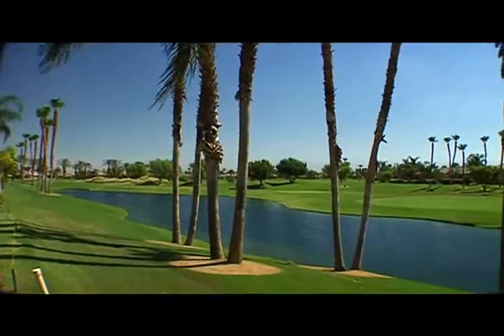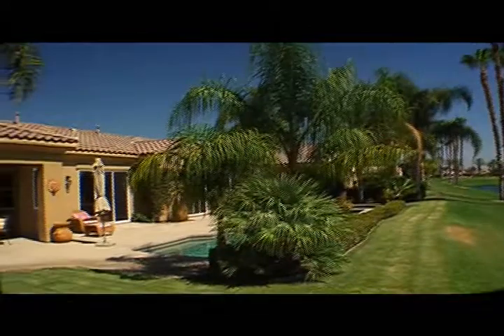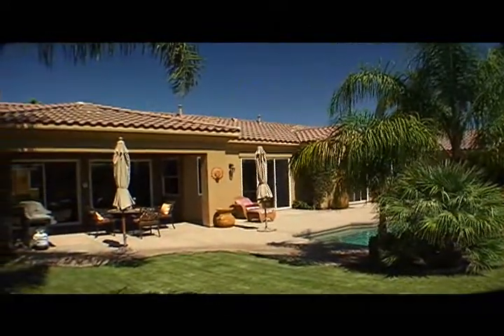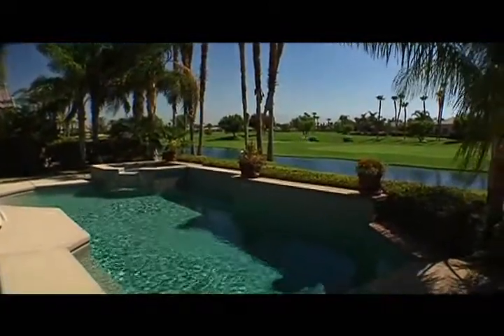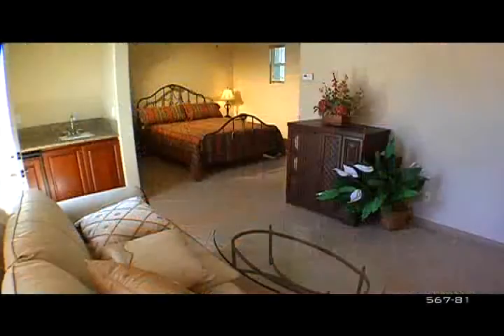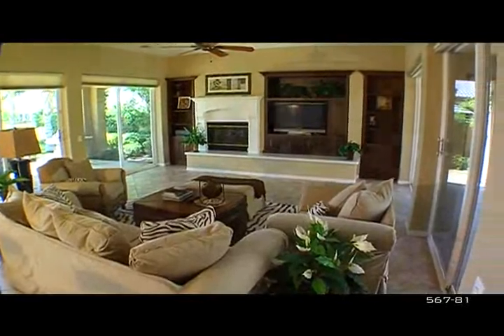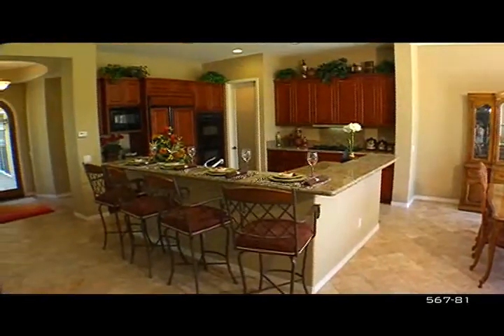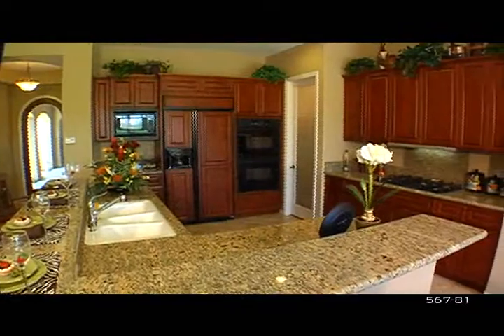La Quinta Real Estate PGA West Luxury Home Realtor Sandi Phillips Sold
Desert Dream Home here in PGA West on the 16th fairway of the Nicklaus Tournament Course. You'll love the private entry into a spacious private courtyard. This stunning home features 4 bedrooms, 4.5 baths, approx. 3309 sq ft, including a detached two room casita, gourmet kitchen that is open to family room and perfect for entertaining, built-ins, custom paint, and more. Enjoy a serene golf course view from the pool and spa. Offered furnished. Premier Golf Membership available.